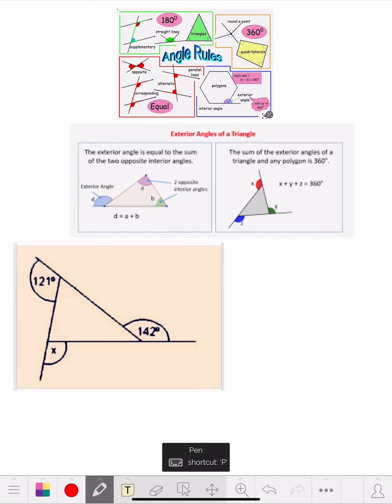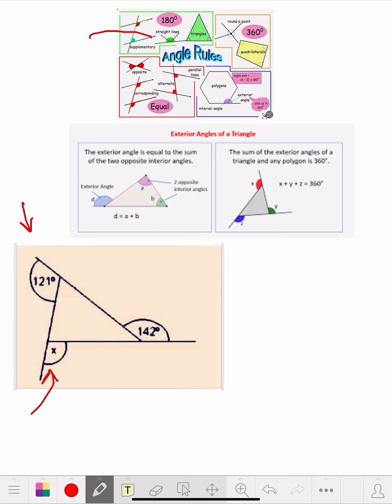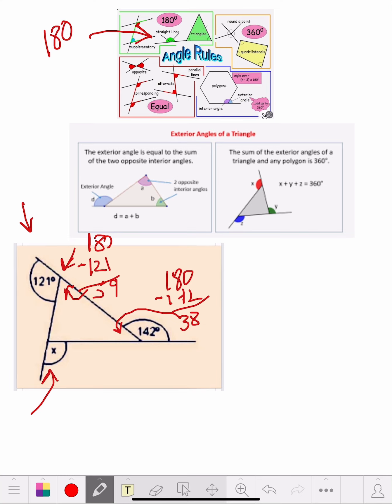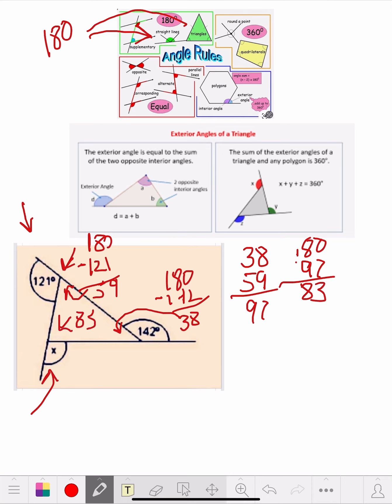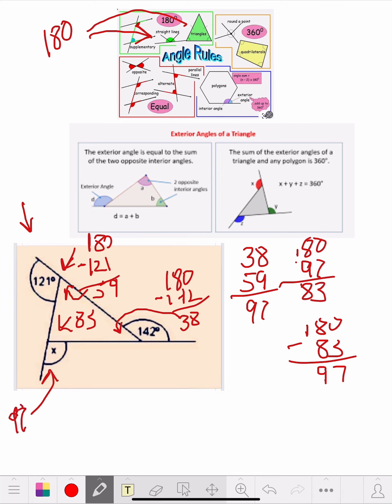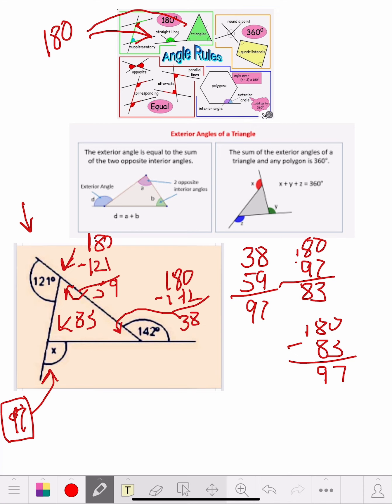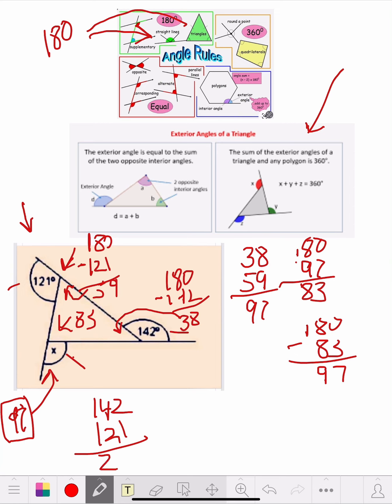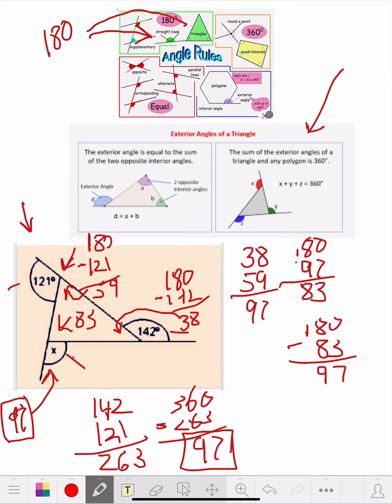Exterior Angles equal 360